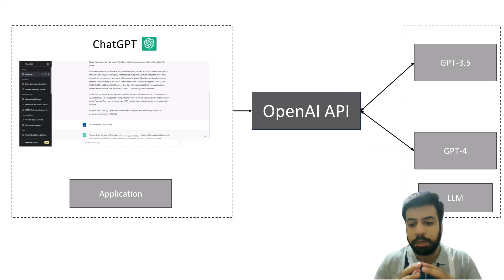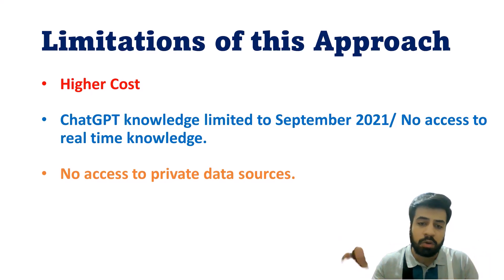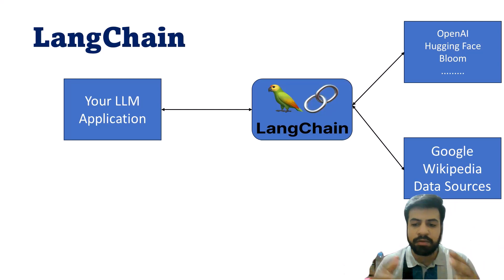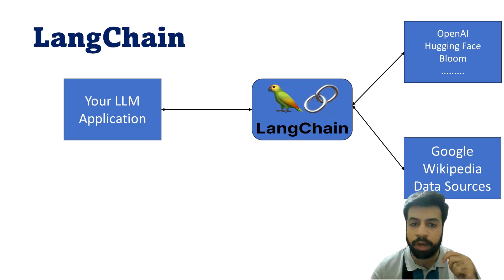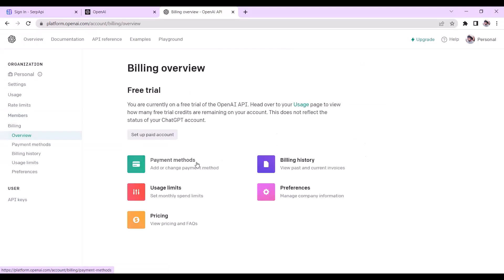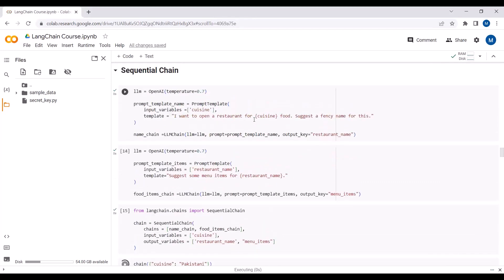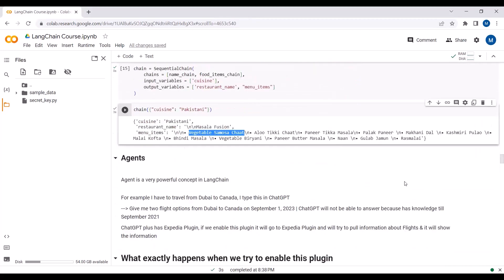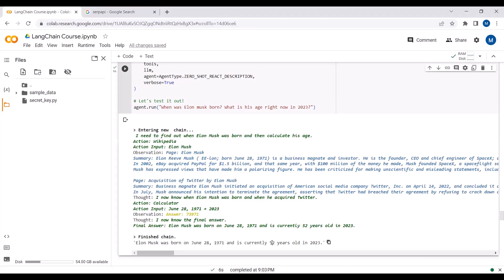LangChain Crash Course - Basics to Advanced Concept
LangChain is an open-source framework that allows you to build applications usingLarge Language Models. In this LangChain crash course, we are going to cover the following topics,

00:00 Introduction to LangChain
08:23 Langchain installation and setup
13:32 Large Language Models
18:08 Prompt Templates
27:07 Simple Sequential Chain
29:21 Sequential Chain
30:18 Agents
38:33 Memory

*📚 YOLOv7 YOLOv8 YOLO-NAS: Object Detection, Tracking & Web Apps in Python 2023 (13$)*